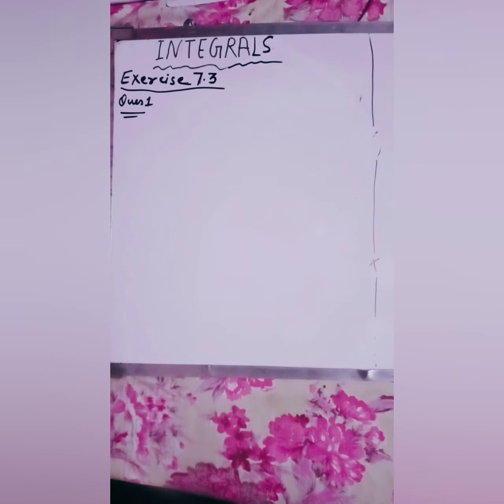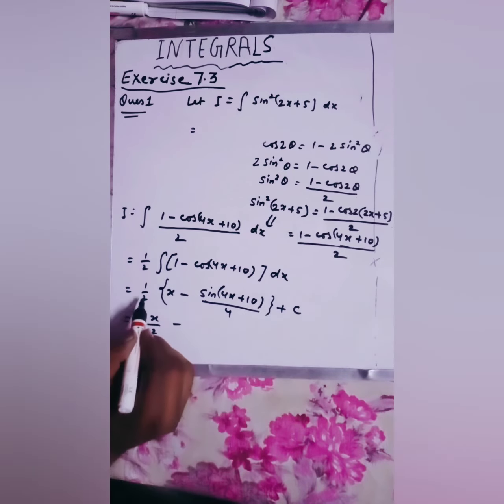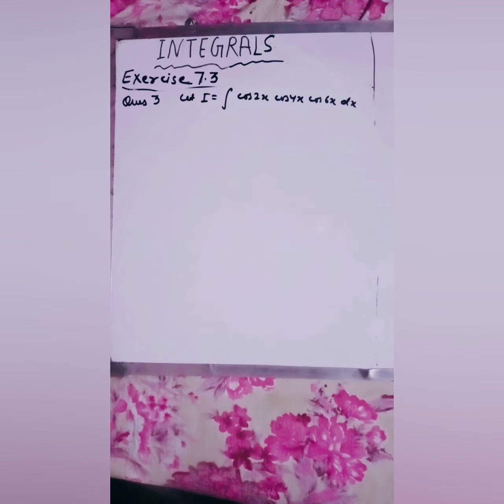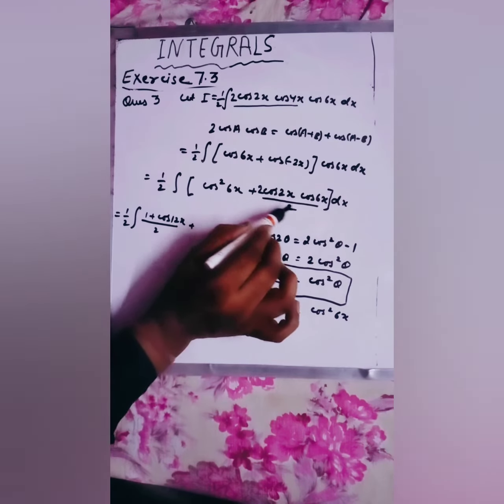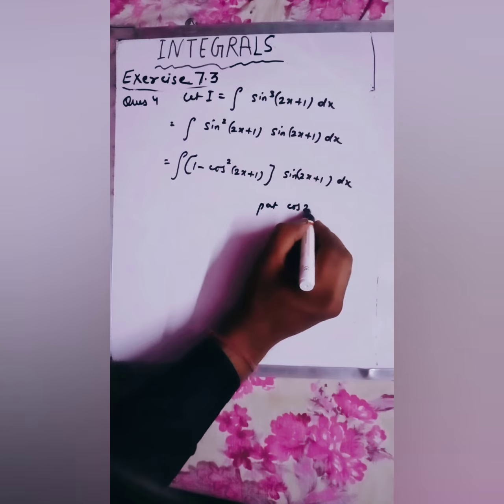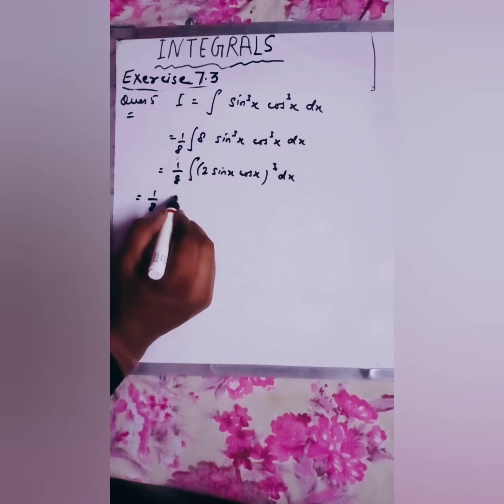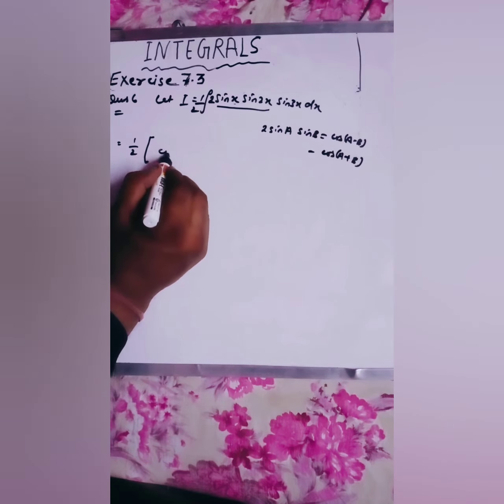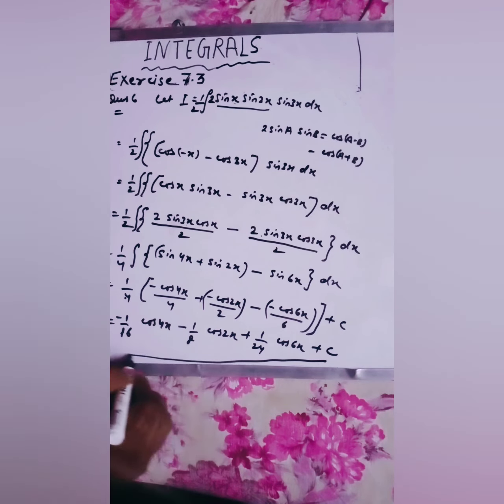Exercise 7.3 chapter no 7 INTEGRALS CLASS 12